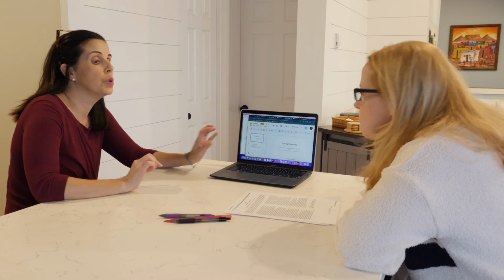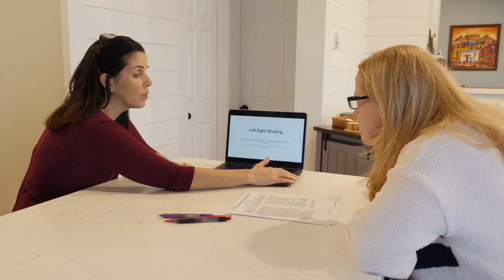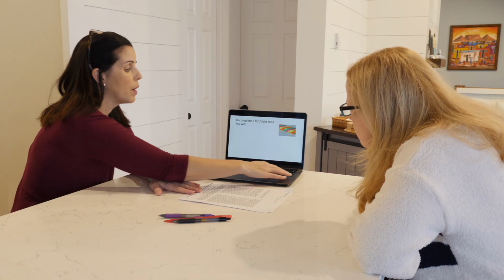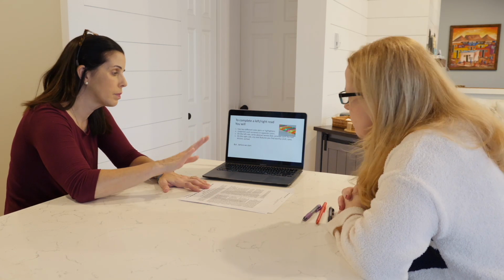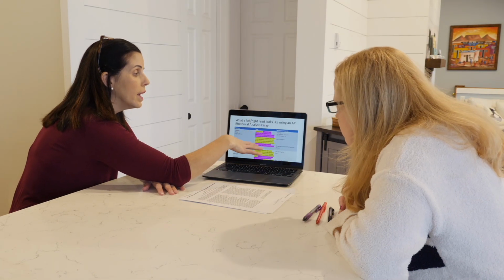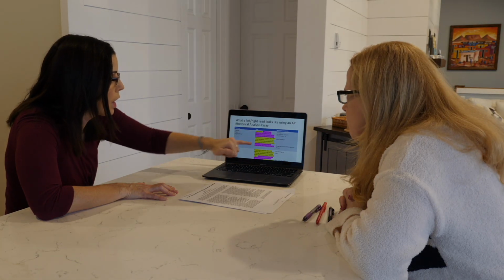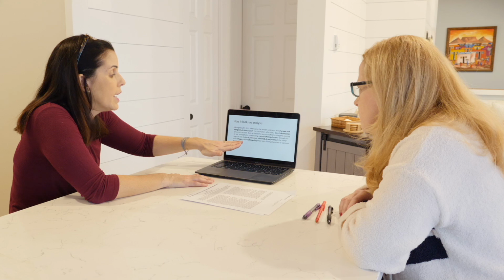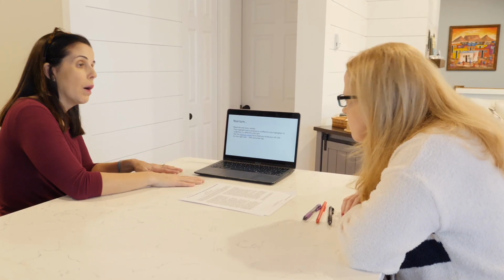Demo Lesson on Close Reading Annotations